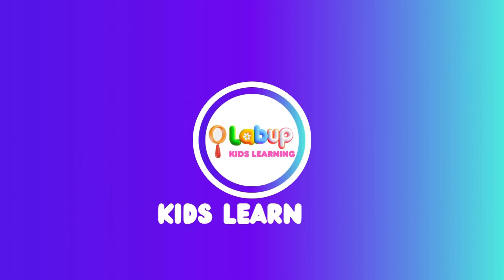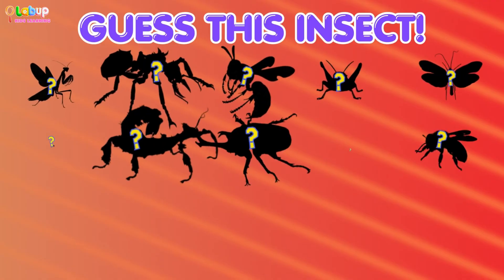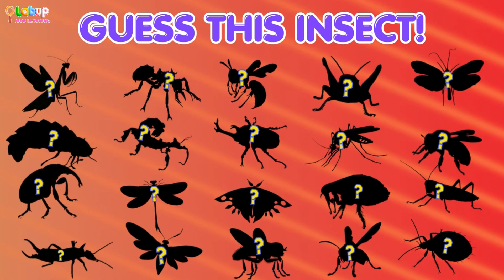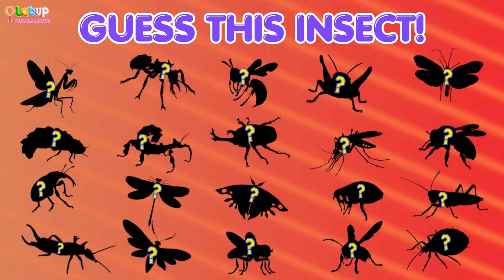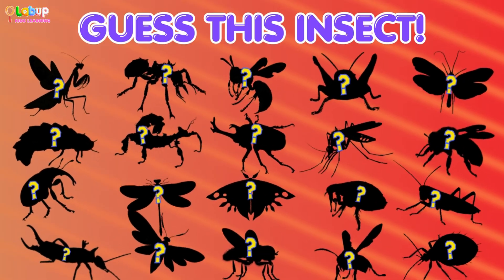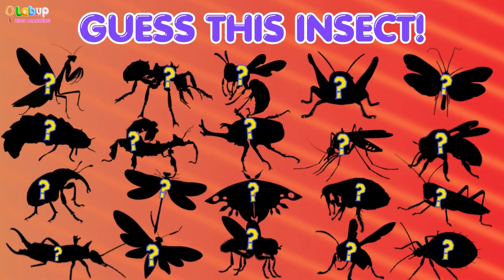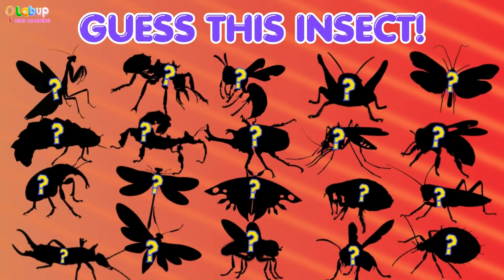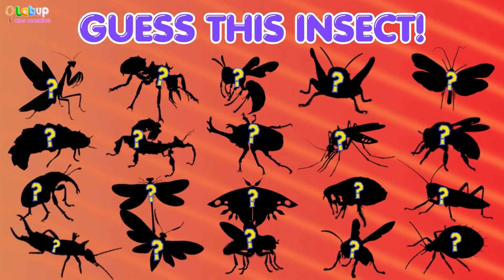What’s This Insect? | Learn and Play with Insects | Kids English Study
🪲 Welcome to Labup Kids Learning! 🐞🐜
Let’s play and learn together with our fun Insect Guessing Game!
Kids will see colorful insect pictures, listen carefully, and guess the name of each insect in English — like butterfly, ant, beetle, grasshopper, and more! 🦋✨

This video is perfect for toddlers, preschoolers, and young learners who love insects and want to improve their English vocabulary in a fun and exciting way.

🎉 Learn, play, and grow with Labup Kids Learning!

"Welcome to Labup Kids Learning - Become Smartest Kids! 🎉

Dear Kids's Parents,

Our channel is created for parents who want to help their children develop language skills early. Here, we offer fun and easy-to-understand lessons to help kids improve their pronunciation, expand their vocabulary, and learn useful English knowledge. Each video is an exciting learning experience, helping children become more confident in communication and explore the world around them.

Join us to help your child learn English well and develop comprehensively starting today!🚀"